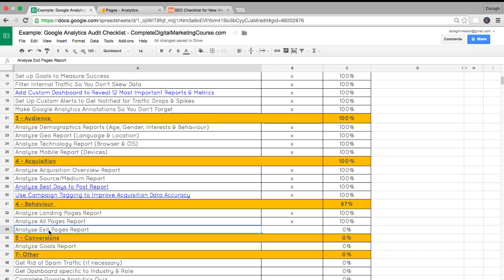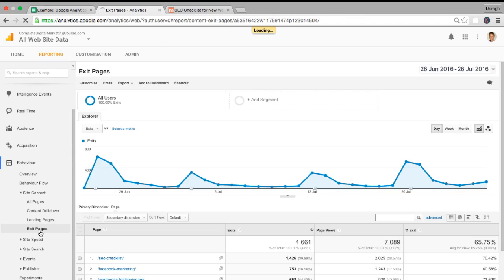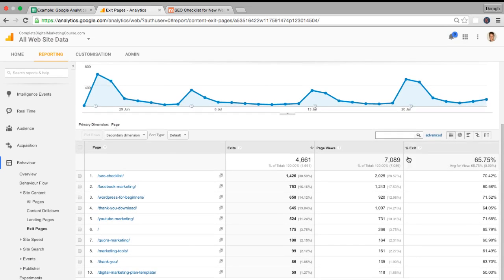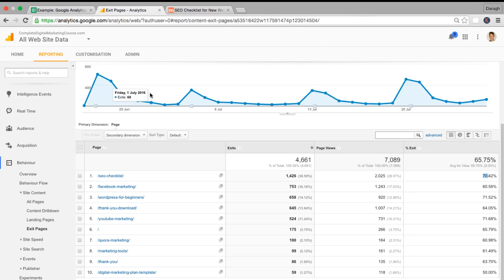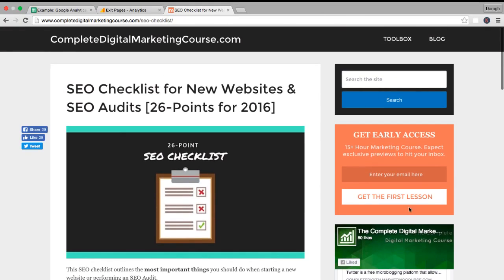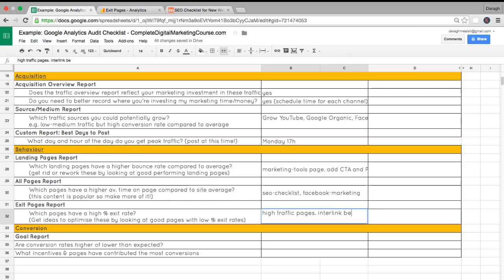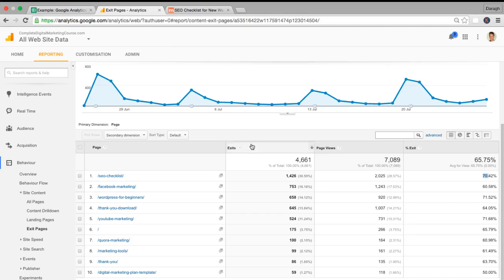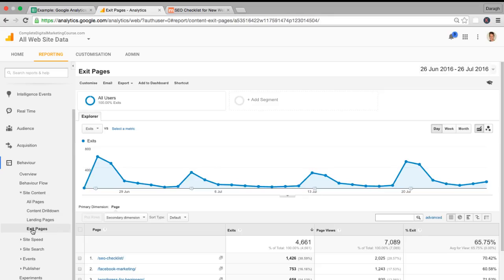18. Analyze Exit Pages Report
Analyze Exit Pages Report